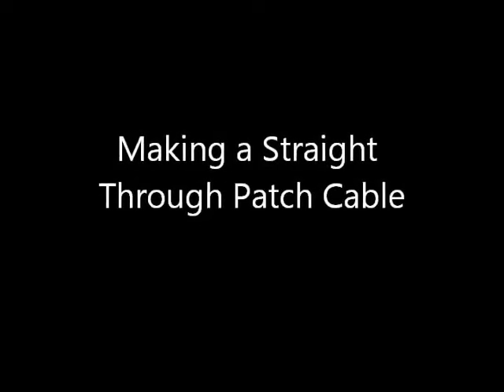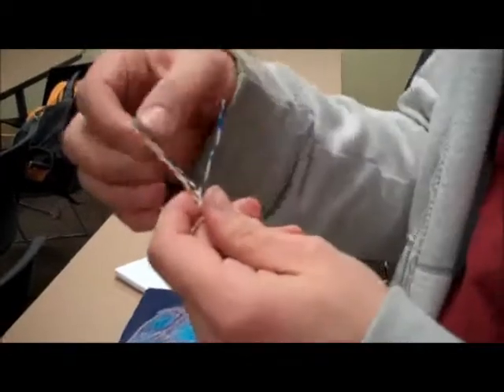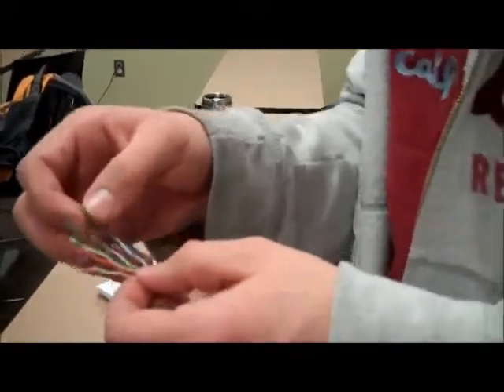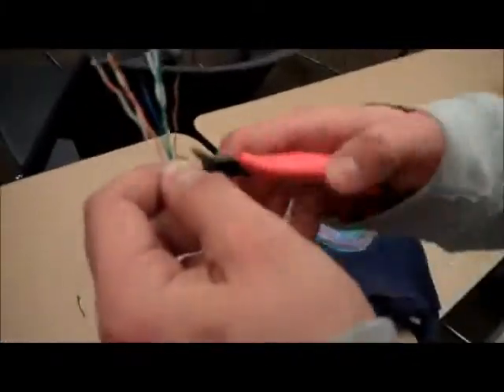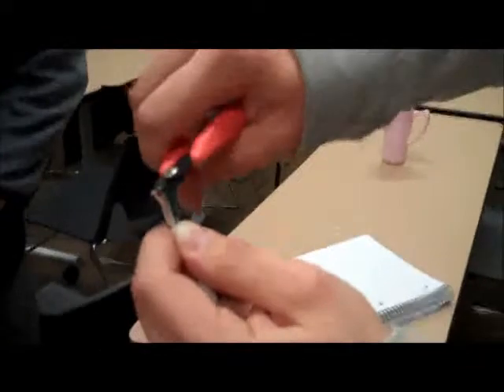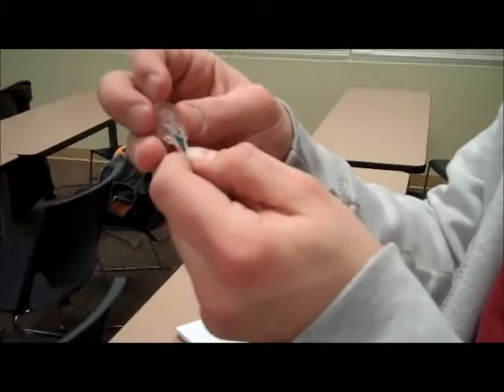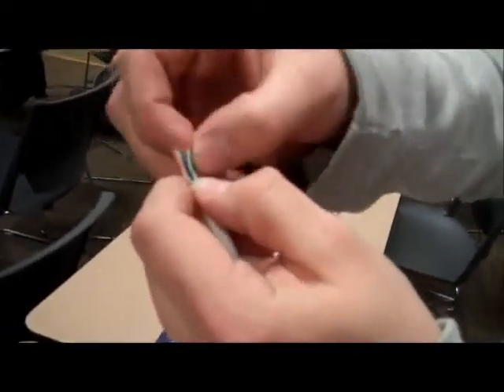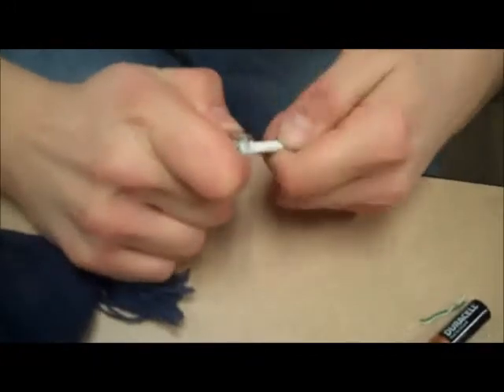Straight Through Cable Making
How to make a straight through patch cable